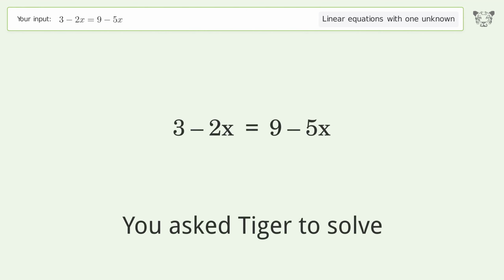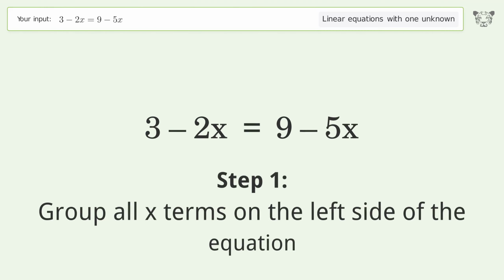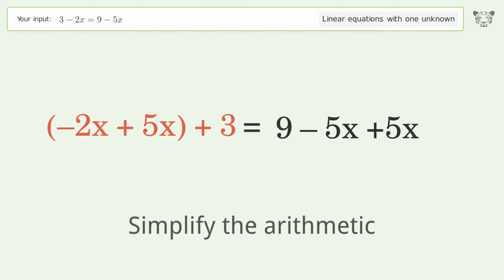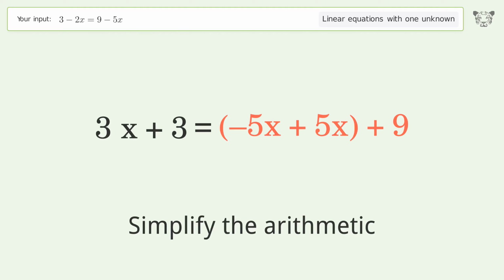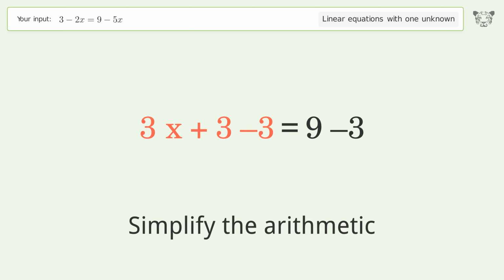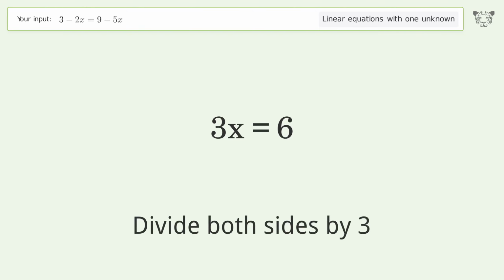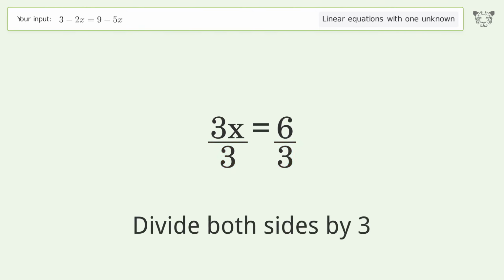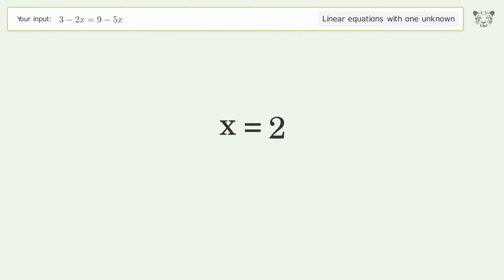Solve 3-2x=9-5x: Linear Equation Video Solution | Tiger Algebra